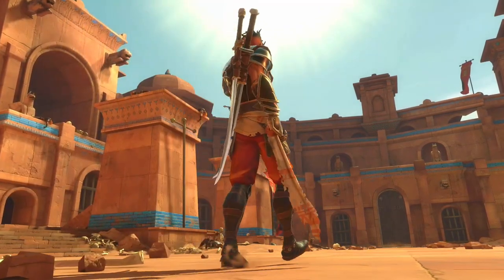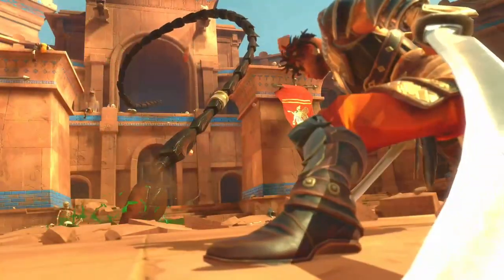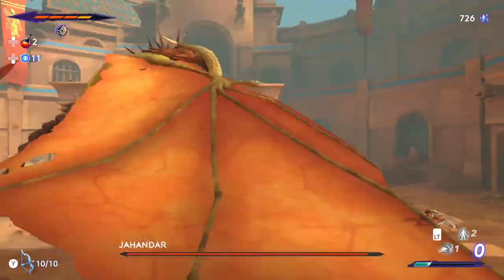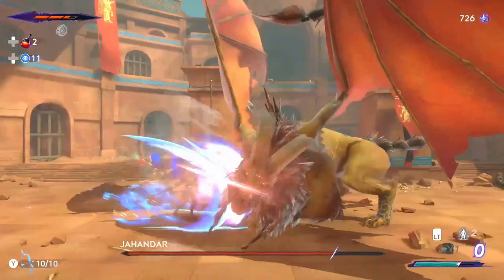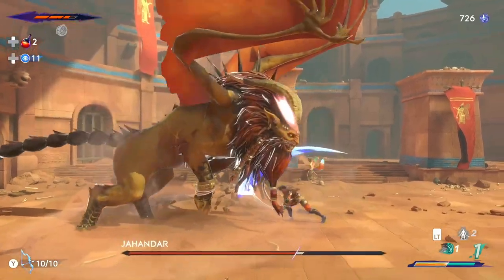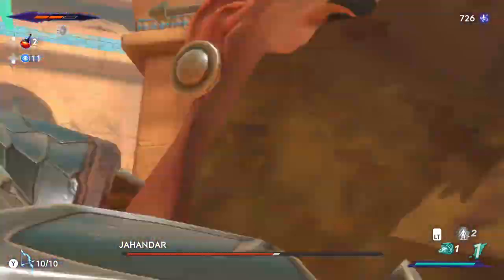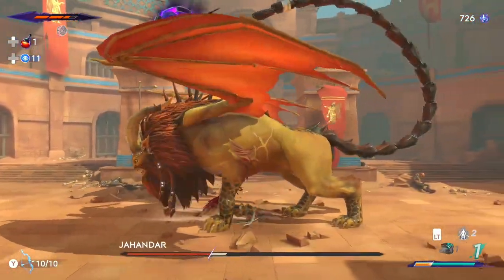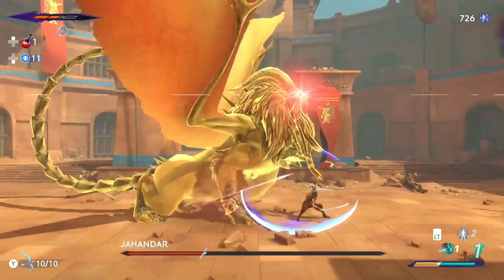How to Beat Jahandar Boss Guide - Prince of Persia: The Lost Crown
Welcome to the first boss guide for Jahandar in Prince of Persia: The lost crown. This is the first challenging boss with multiple phases and change in moves. Watch this video on how to take this Manticore down.